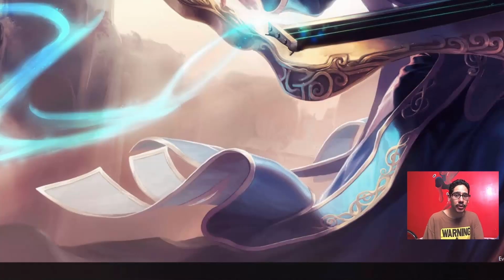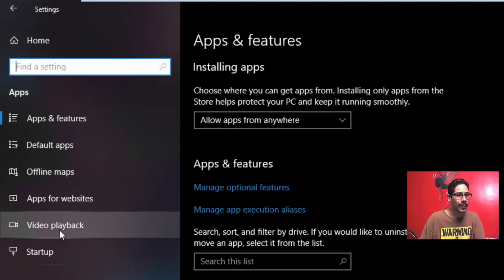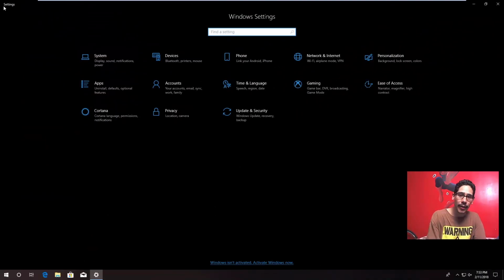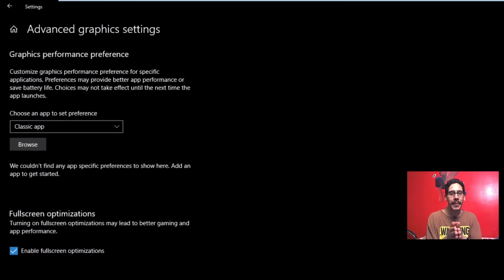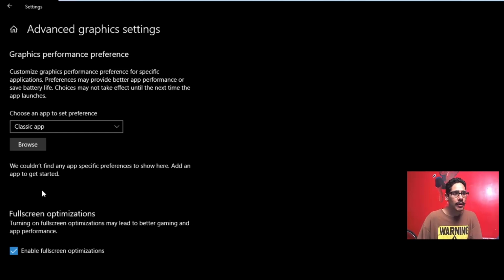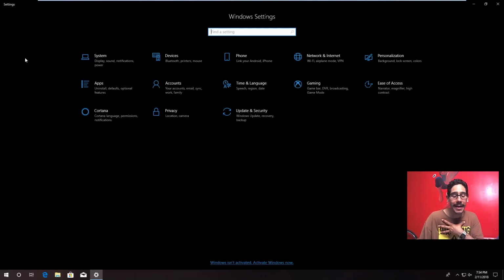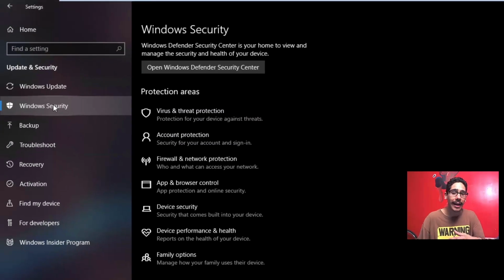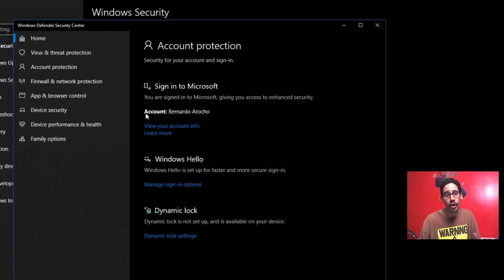Windows 10 Build 17093 | Top 5 New Features!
Windows 10 Build 17093 is the latest build from the technical preview community. It's been a while that I upgraded my Windows 10 virtual machine to a Windows 10 build and build 17093 is a a big one for Windows 10. There are so many new features within Windows 10 build 17093, but here are my top 5 new features for Windows 10 build 1793. Are you testing out build 17093?